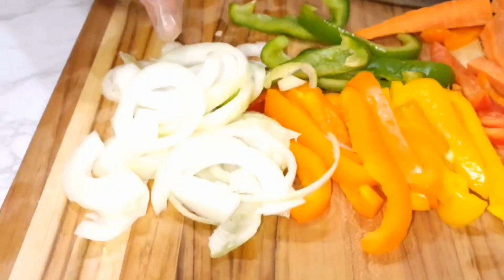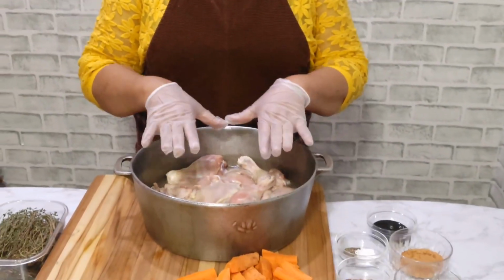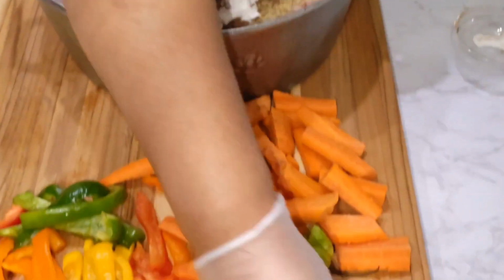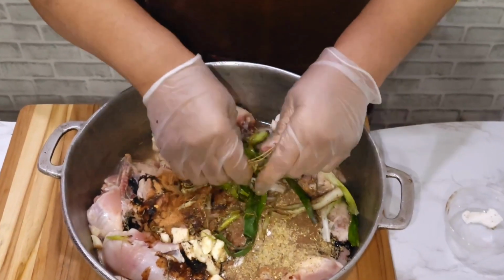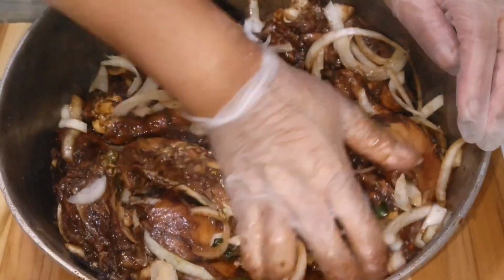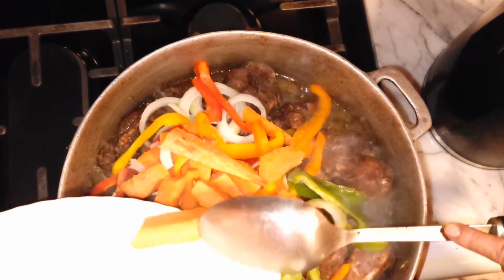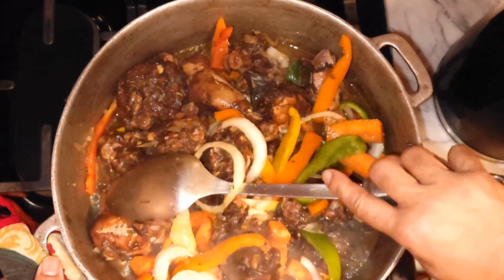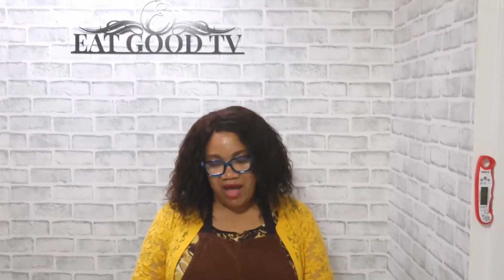Unlock the Flavors of Jamaica with the Best Brown Stew Chicken Recipe